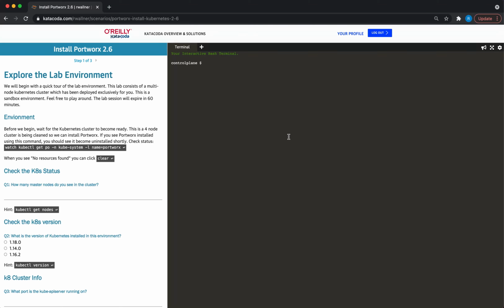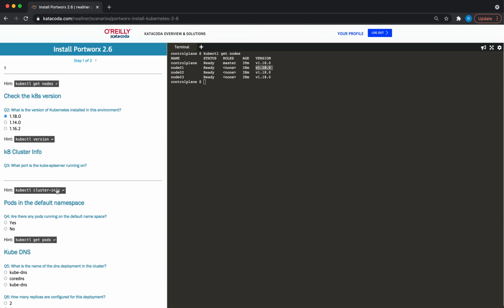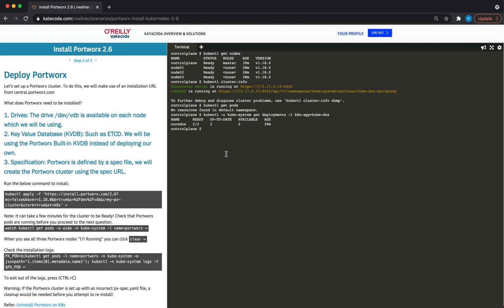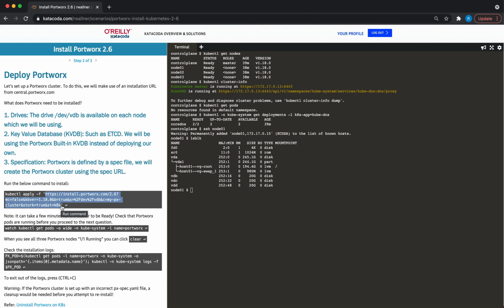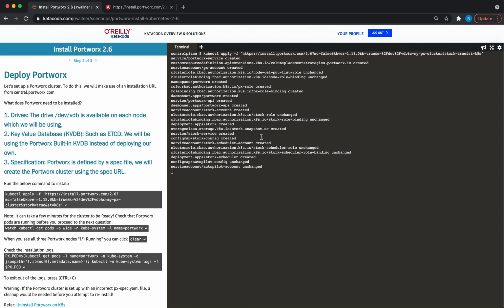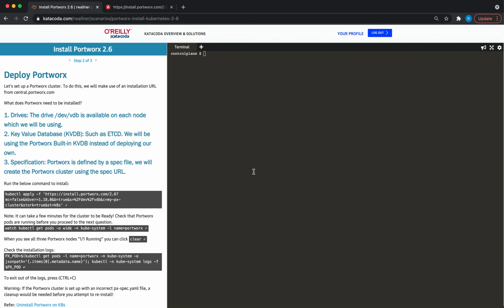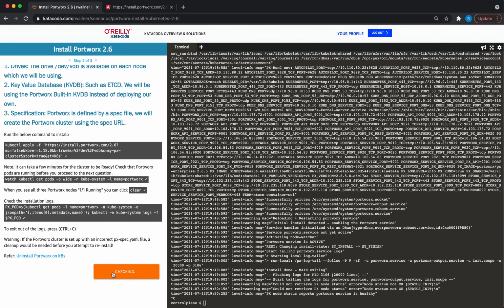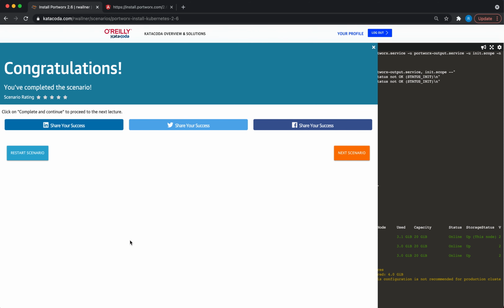How to Install Portworx on Kubernetes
This video shows a hands-on walkthrough of installing Portworx 2.6 on Kubernetes with local drives.